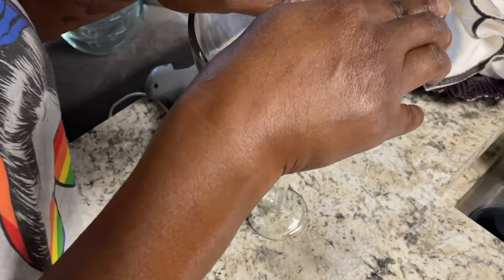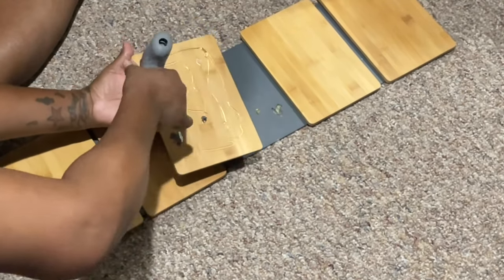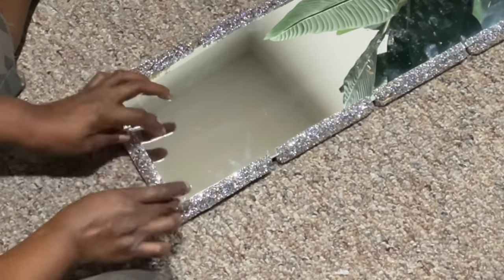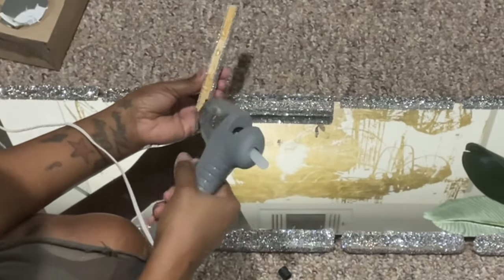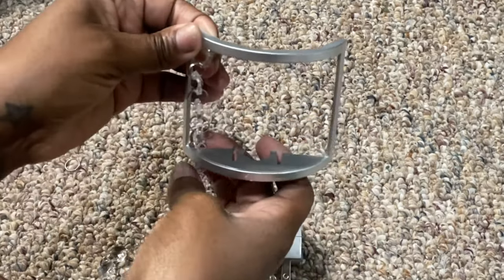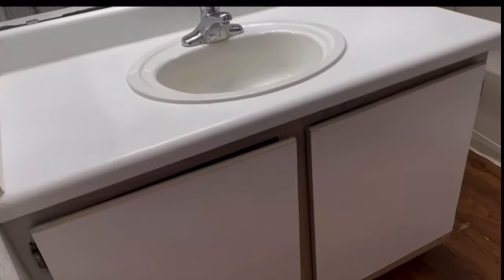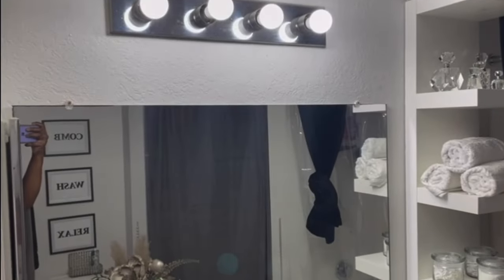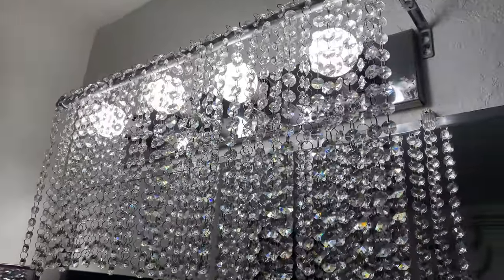5 DIY Glam Bathroom Decor • Room Decor Ideas • Affordable & Easy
Mirrored Paper

Crystal Garland

Crystal knobs

Small Crystal knobs

Bling Crystal Wrap

Amazon Store Front